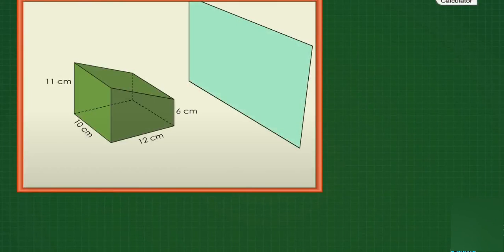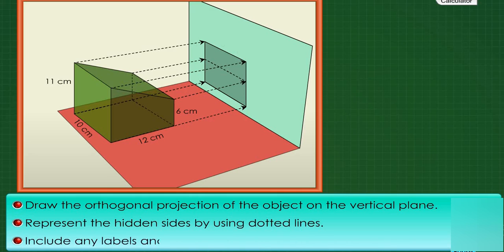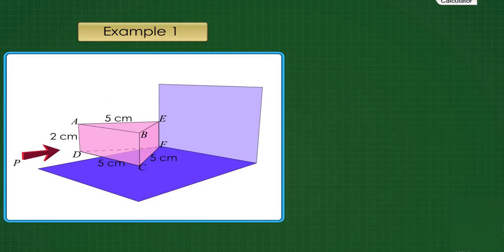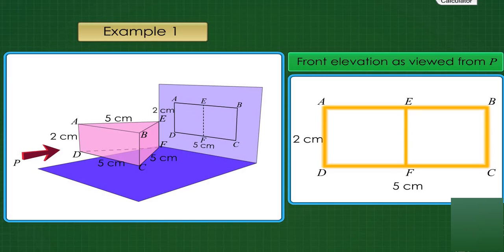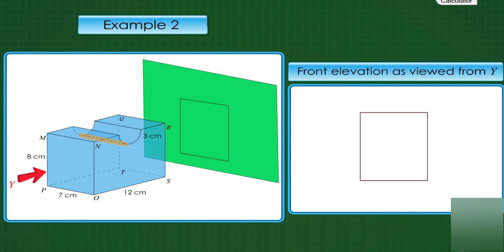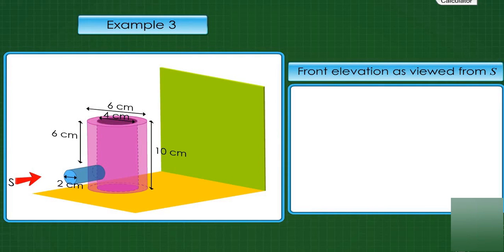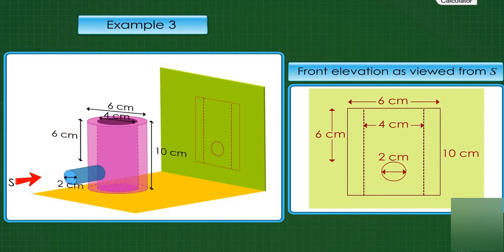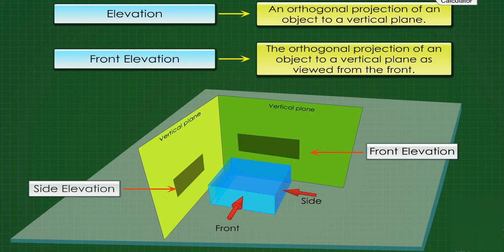MATHEMATICS SPM : LESSON 7 ( FORM 5 )